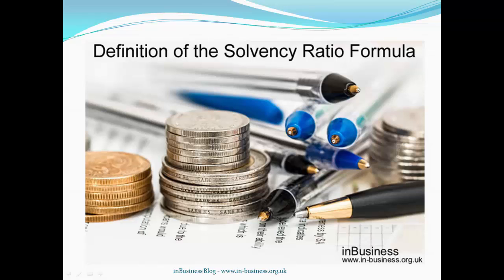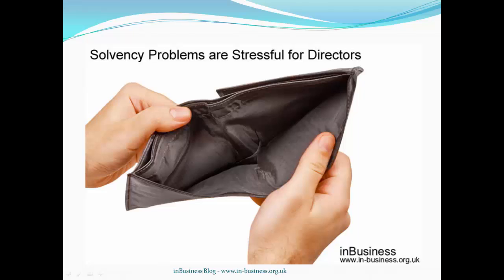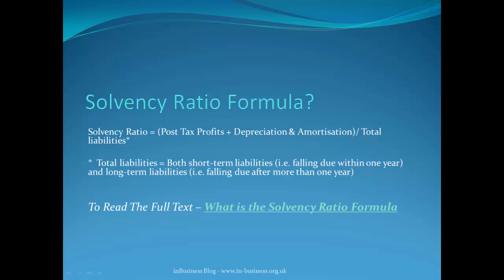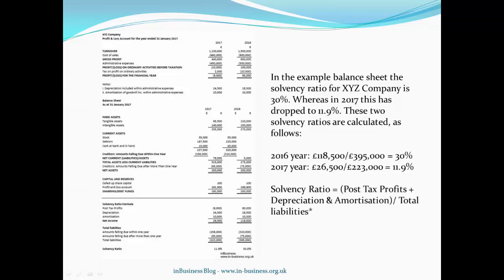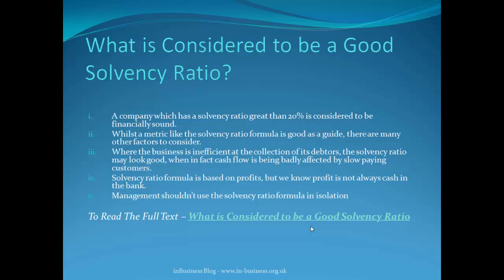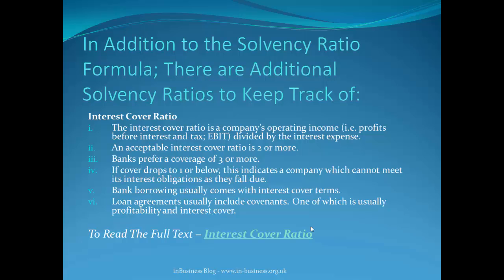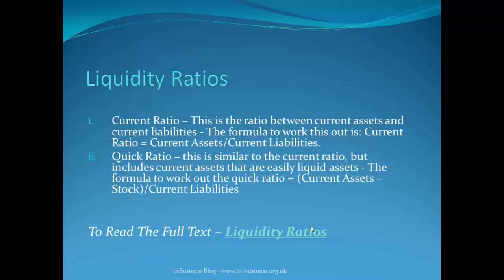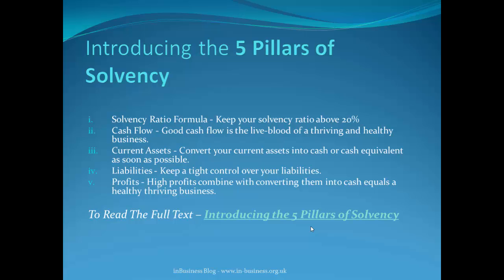Solvency ratio formula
This article is about the ‘solvency ratio formula‘ and is written by Russell Bowyer. This subject is one that I’ve had experience within my own company and in helping other entrepreneurs in business.

The following headings are discussed in this article:

 - What is the Definition of the Solvency Ratio Formula?
 - Solvency Problems are Stressful for Company Directors.
 - So What is the Solvency Ratio Formula? Includes an example of using the formula.
 - What is Considered to be a Good Solvency Ratio?
 - 20% is a Guide Only. Other Factors That Affect Company Solvency.
 - There are Additional Solvency Ratios to Keep Track of.
 - Interest Cover Ratio.
 - Liquidity Ratios: Including Current Ratio & Quick Ratio
 - Introducing the 5 Pillars of Solvency.
 - Solvency Ratio Formula Info-graphic.

To read the full article or to read other business related articles please go to this